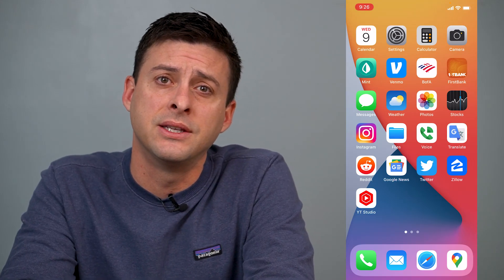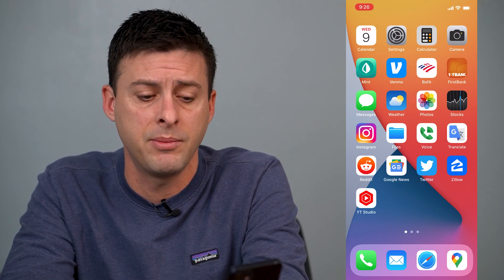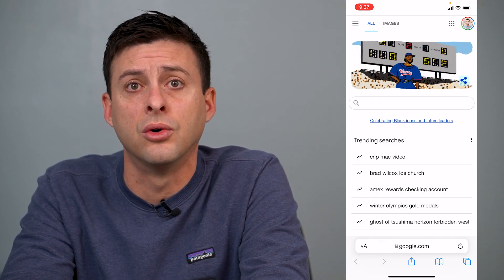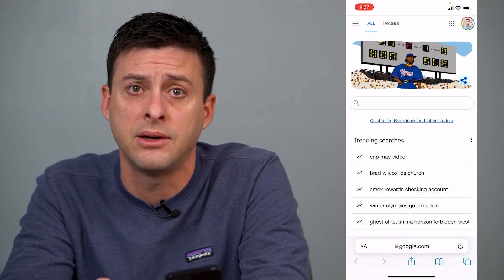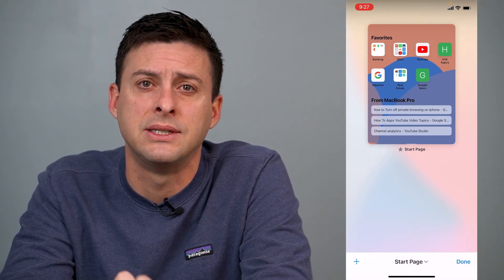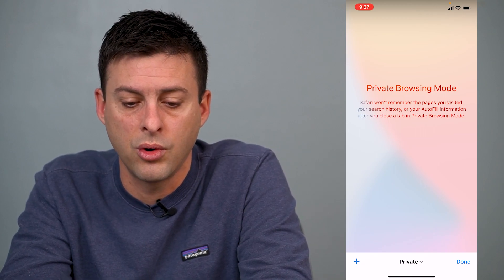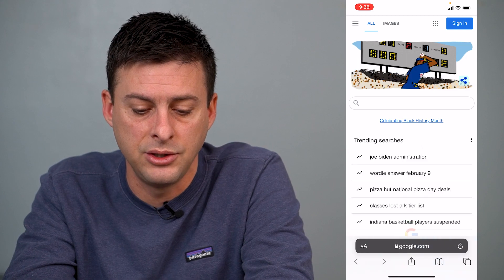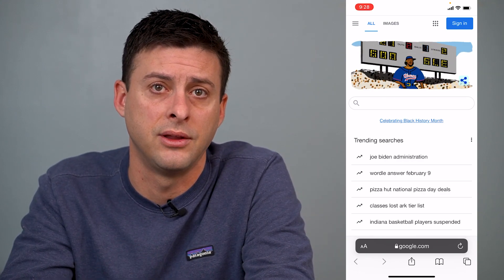How To Turn On Private Browsing On iPhone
Let's enable private browsing mode on iPhone so we can go on websites secretly in this quick and easy guide.